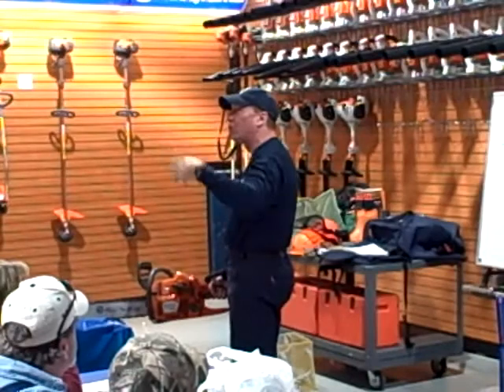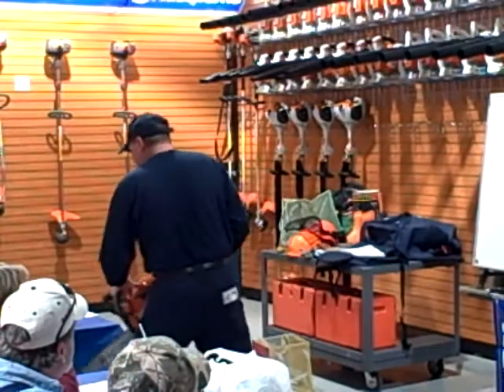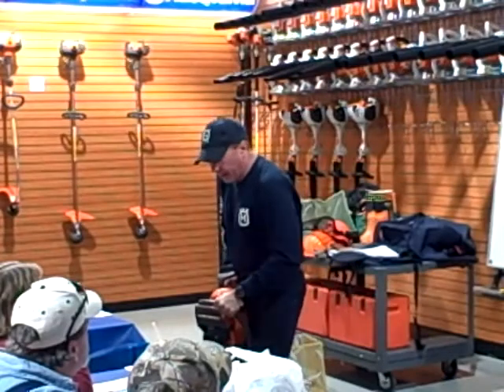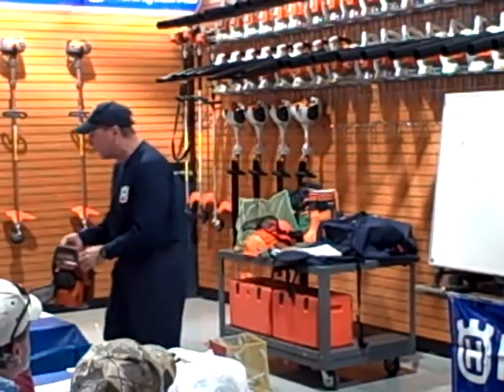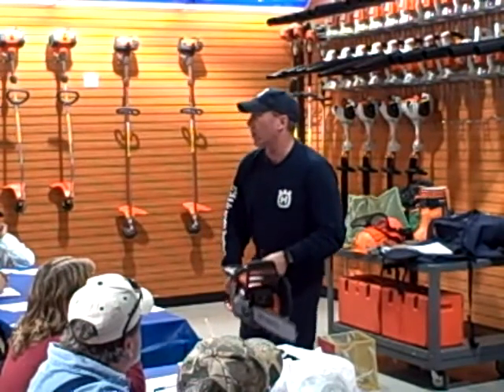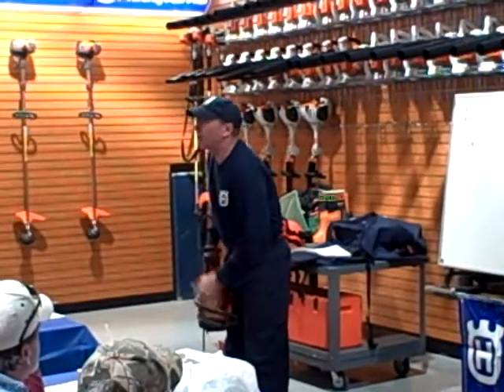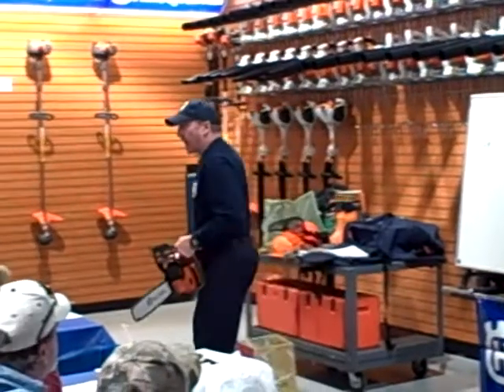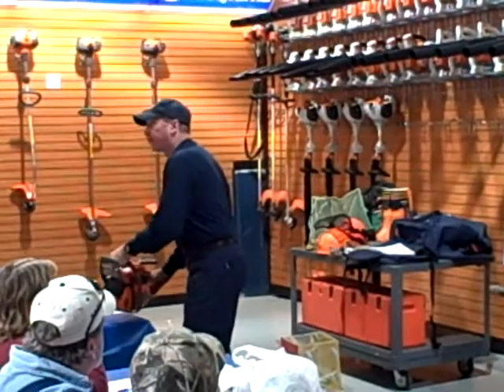A Discussion on the Reactive Forces of Chain Saws - Cary Shepherd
National Training Specialist, Cary Shepherd discusses the reactive forces of a chain saw and the potential hazards to the chain saw operator.